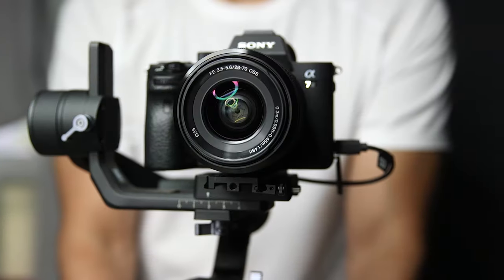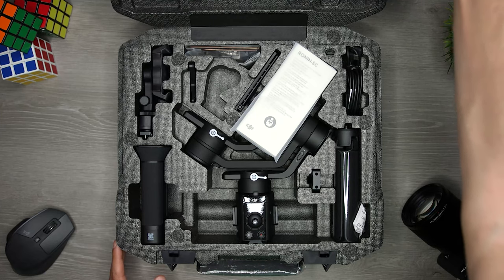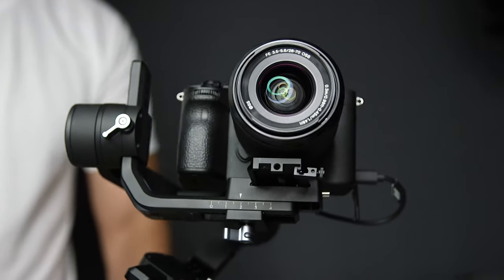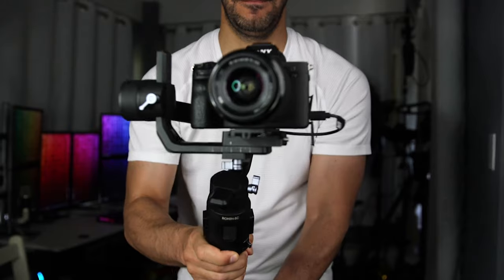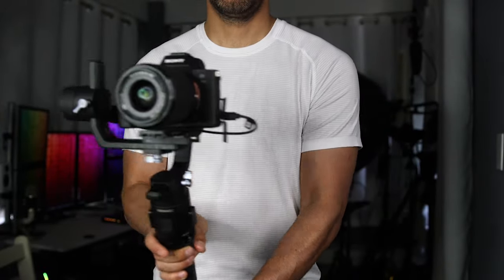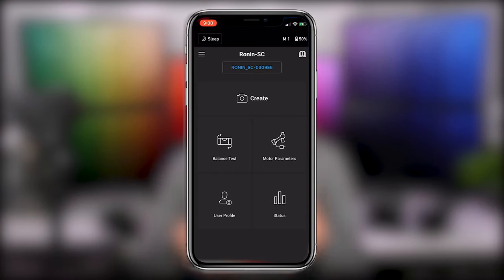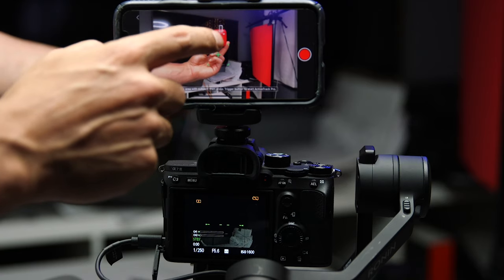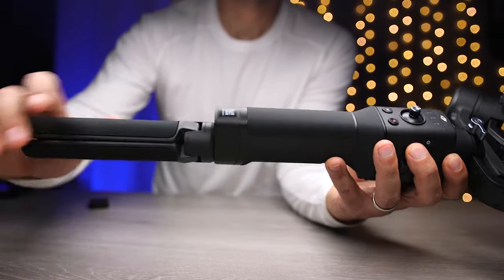DJI Ronin SC - the best small gimbal?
Is the DJI Ronin SC the best small gimbal on the market? I’ve used this 3 axis gimbal from DJI for over a month with cameras from Sony, Canon and Fuji and I’ll walk you through a review and show you some sample footage.

Can this smaller gimbal hold up to the performance we saw from the DJI Ronin S?

Want to know more? You’ll need to watch the video!

Wireless HDMI transmitter and receiver:

Dual handle Z- Axis stabilizer: